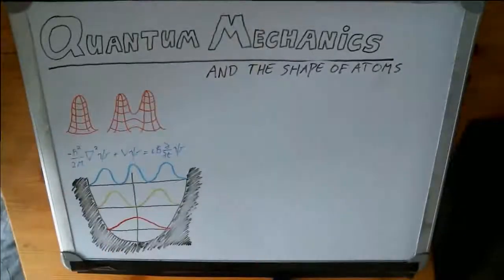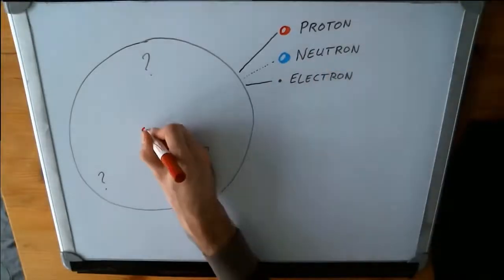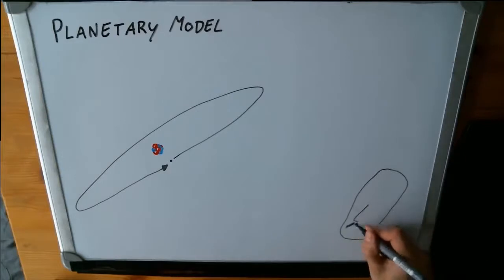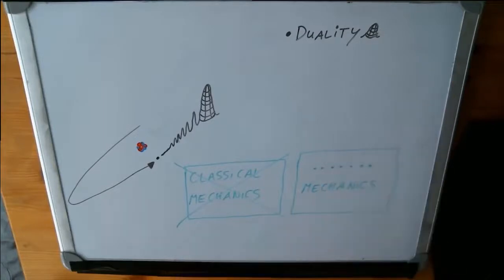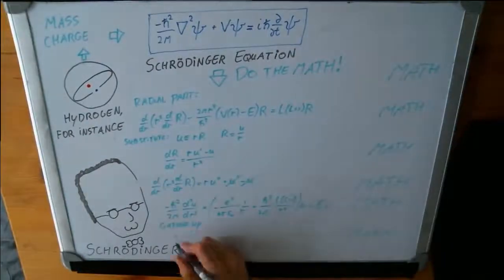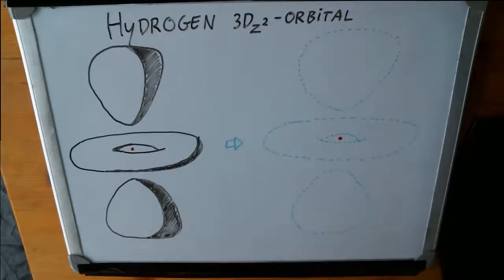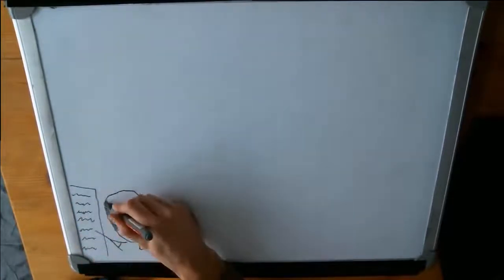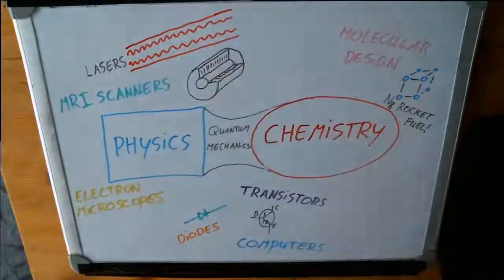【科學小故事】原子好像甜甜圈？愛因斯坦死也不服的量子力學卻成功地描繪出原子樣貌 [請打開字幕設定選擇: 中文(台灣)]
〈請打開字幕設定選擇: 中文(台灣)〉
Source: Scribblegoose